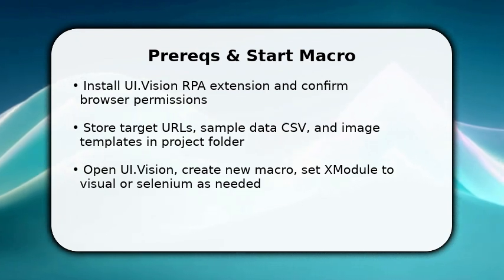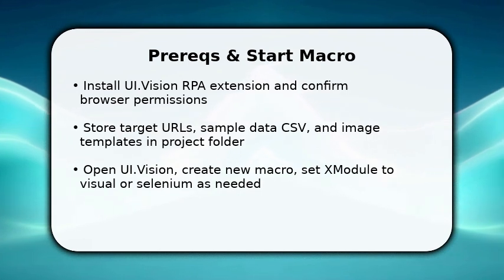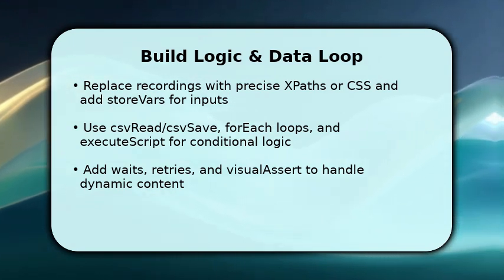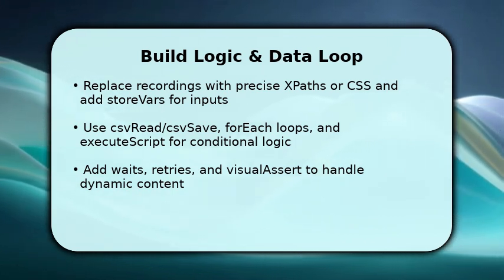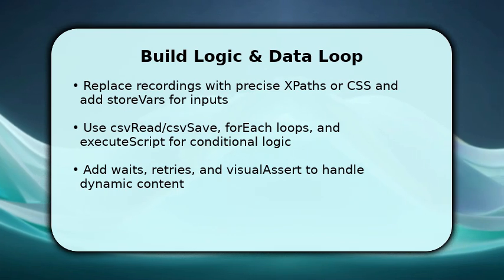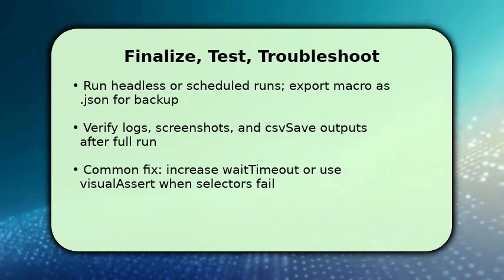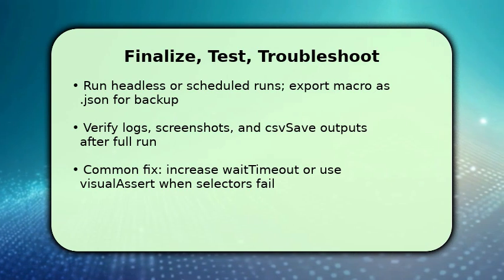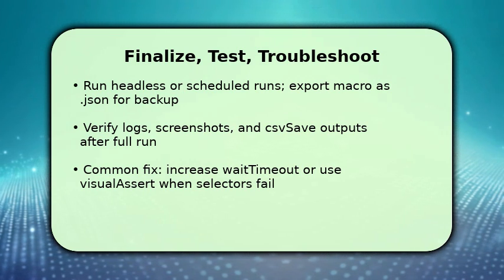How to Use Ui Vision - Full Guide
Dive into the comprehensive guide on using UI Vision, a powerful tool for designers and developers. Learn how to enhance your visual workflow with this essential software.

UI Vision, visual design tools, software tutorial, graphic interface guidance, design efficiency, user experience improvement, creative asset management, digital illustration techniques, interactive prototypes, cross-platform compatibility